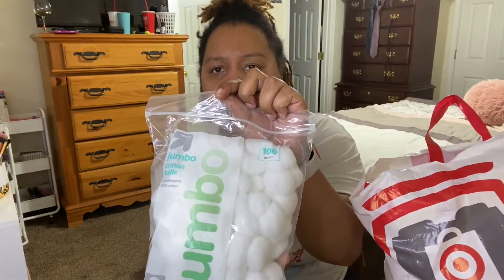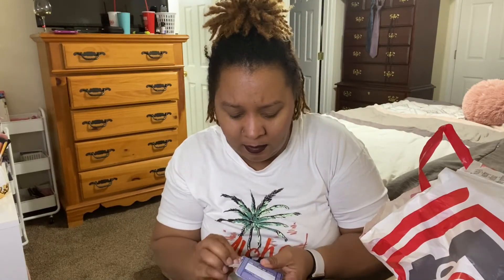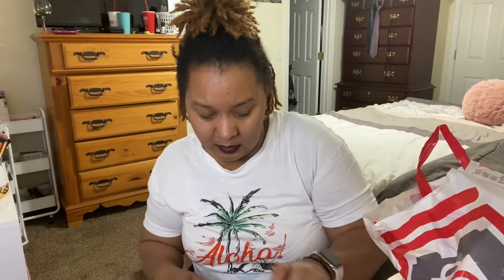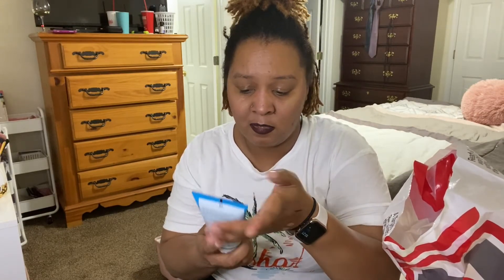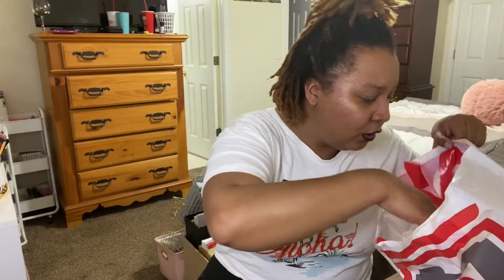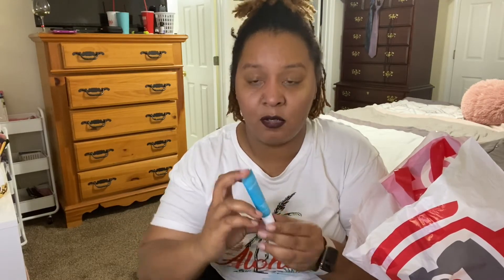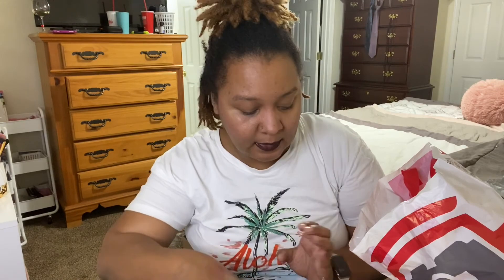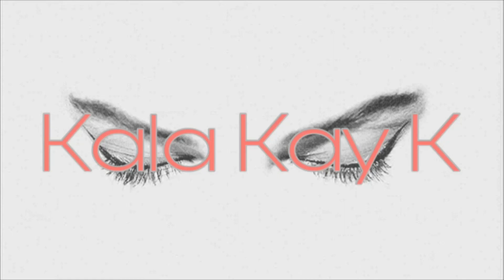Target Run & Done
Hey Babes.
Come and let me show you the beauty and skincare goodies that I got on my last Target Run.

Target Run and Done
XOXO
Kala Kay K

Facebook: Kala KayKay Ginyard
Snap Chat: KalaKayK223

Music in Ending Credits: Zoni Pimp Tight “Carolina Boy”

Highlight: Fenty beauty Hu$tle Baby
Lippie: Kat Von D Liquid Lipstick in Damned

iPhone 11 an iMovie